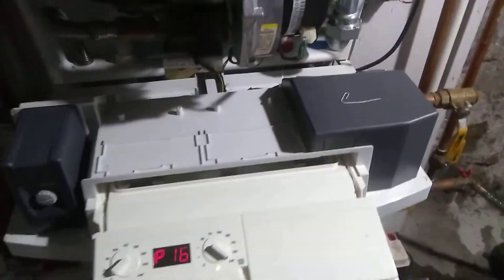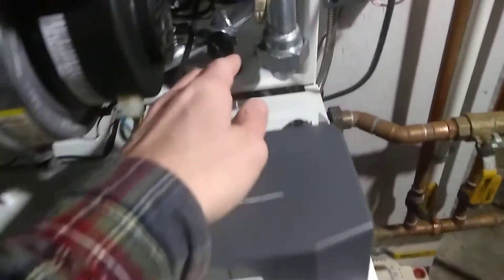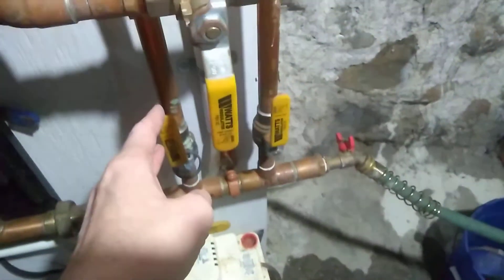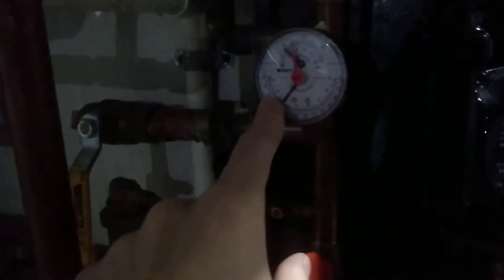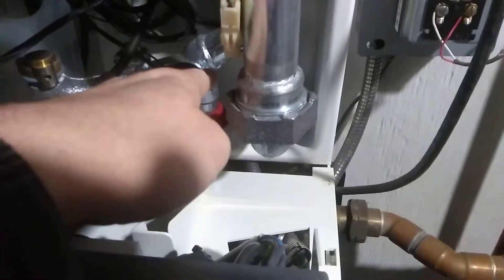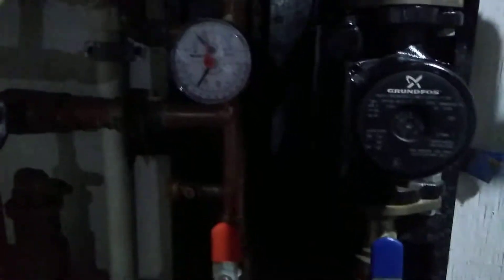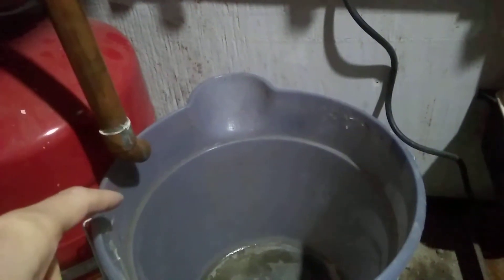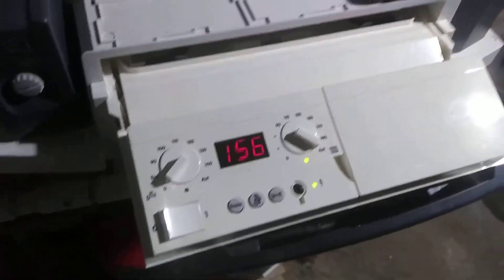Clearing a Pressure Sensor (C0 288) Error on my Buderus GB142 Hot Water Boiler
Every year or two, the pressure sensor on my heater gets blocked by sediment and won't register the system pressure. Biggest telltale symptom: Boiler shuts down, no heat!

One thing I didn't mention, be sure to turn the system power off via the switch on the console. ;)

These instructions are specifically for my future self so that *I* remember how to fix it. I assume the steps would be similar for other installs. I am not a plumber or HVAC tech of any kind, but if these instructions help you, great!